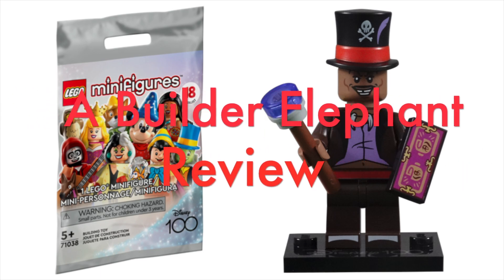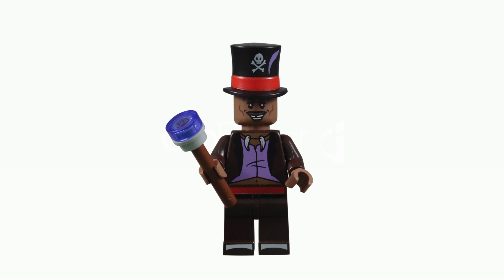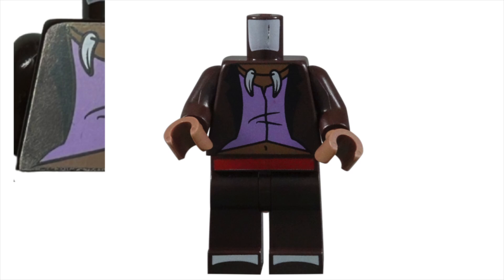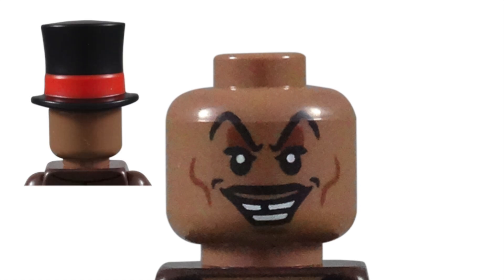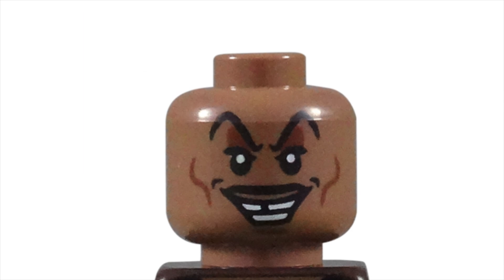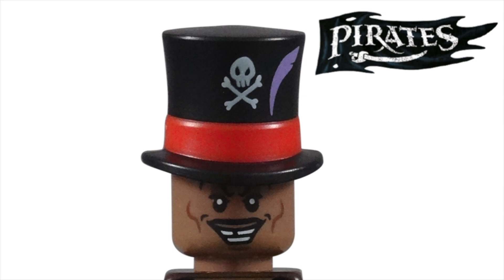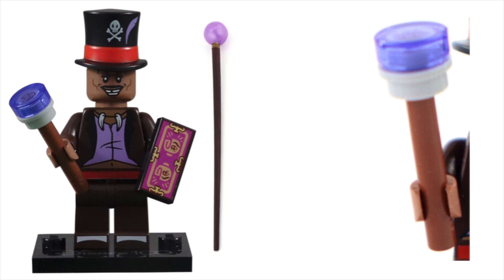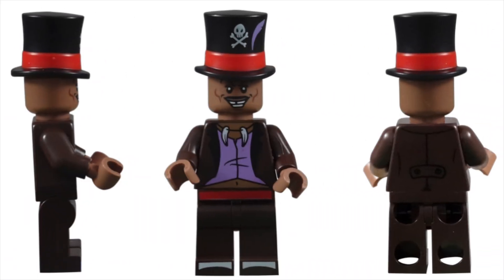LEGO Dr. Facilier Minifigure 71038-6 Disney CMF Series 3 / Disney 100 Review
A look at the LEGO Disney Villain Dr. Facilier minifigure from Disney Collectable Minifigure series 3 / Disney 100 LEGO Minifigure Series 71038. Inspired by Disney's The Princess and the Frog